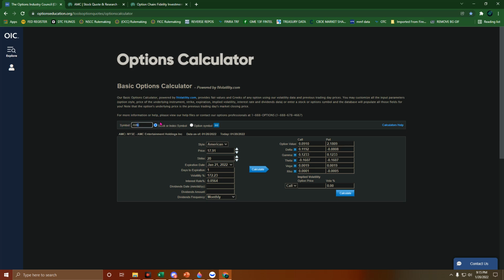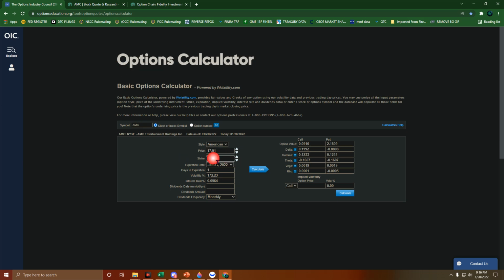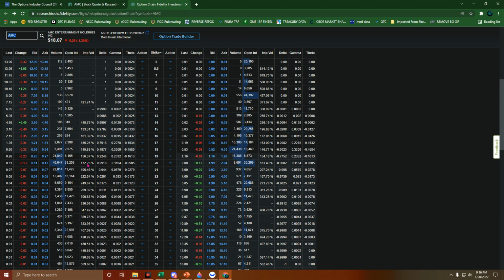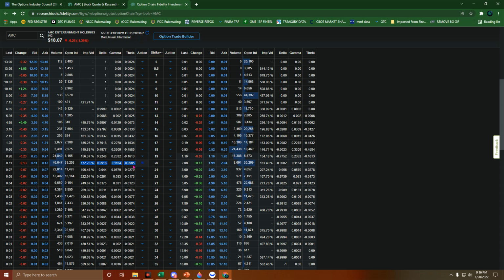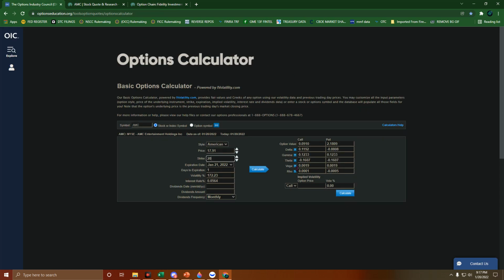How to Price Your Option After Hours